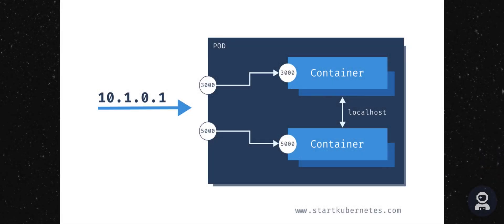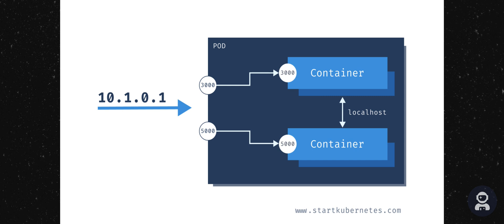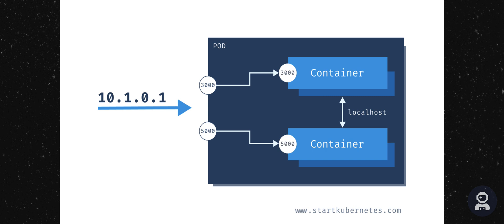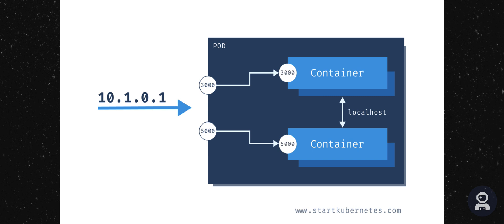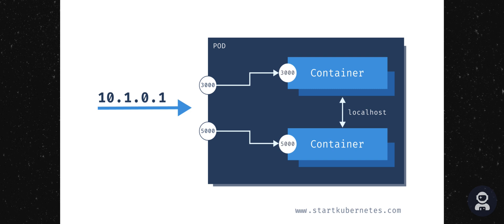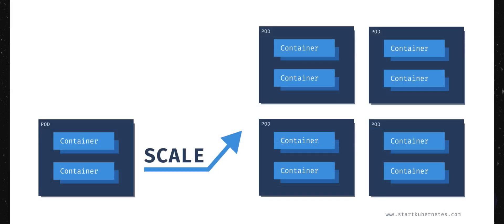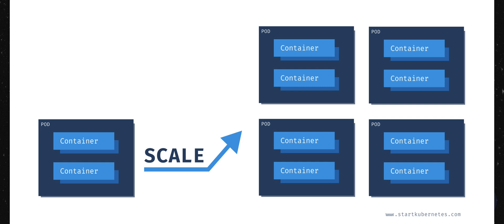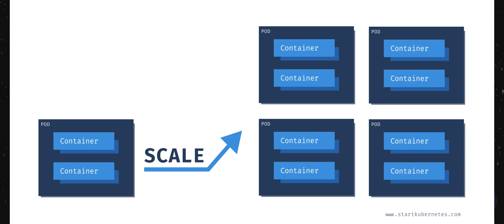What are Kubernetes pods?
In this video, I explain the concept of pods in Kubernetes.